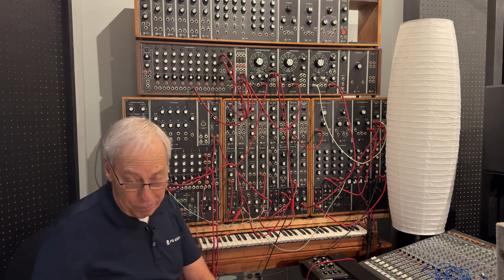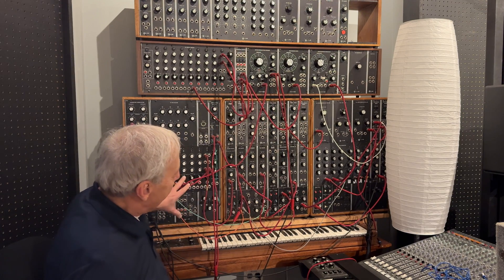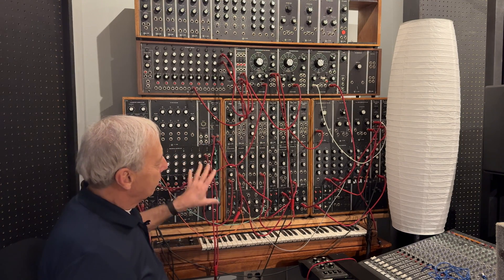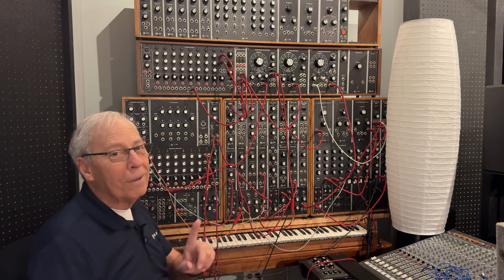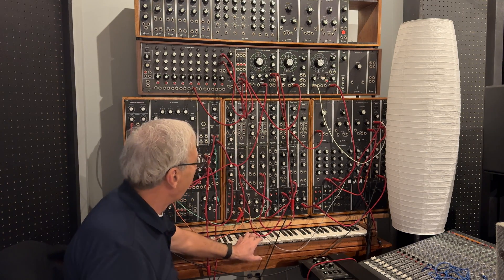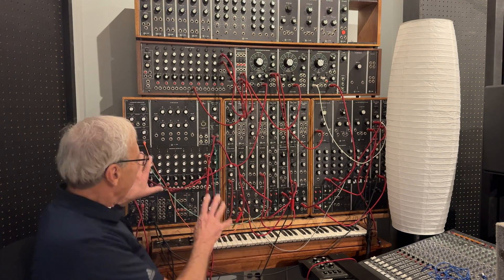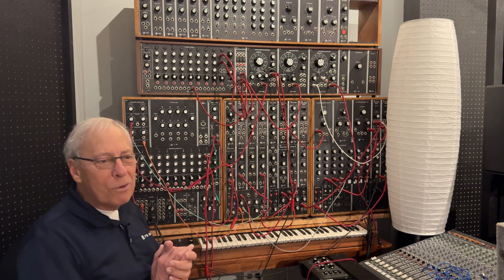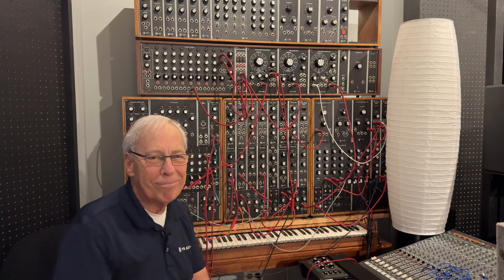Paul explains the Moog synthesizer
The classic Moog changed the world. Paul helps us understand what all the wires and modules actually do.